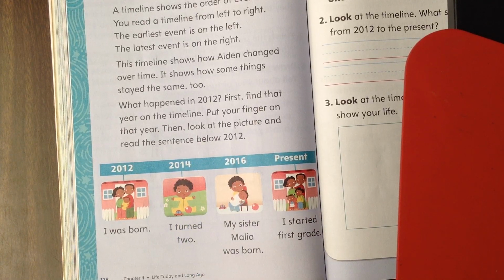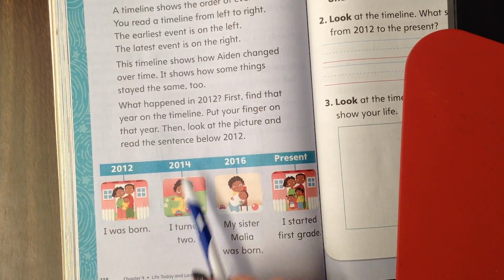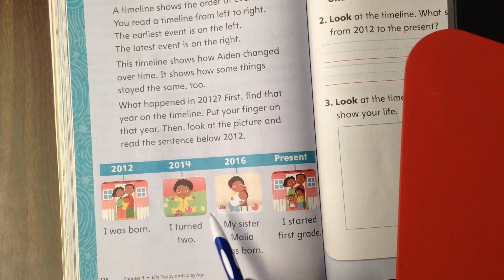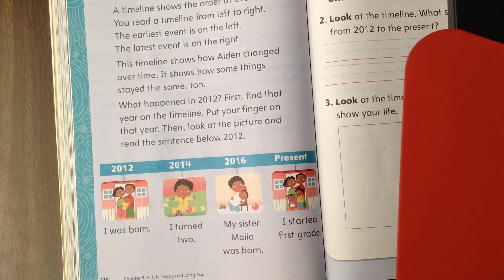Social Studies: Chapter 4, Lesson 1